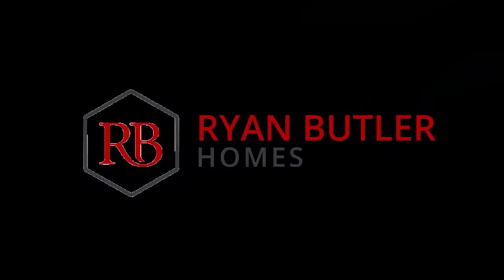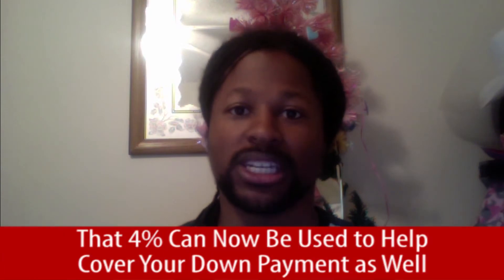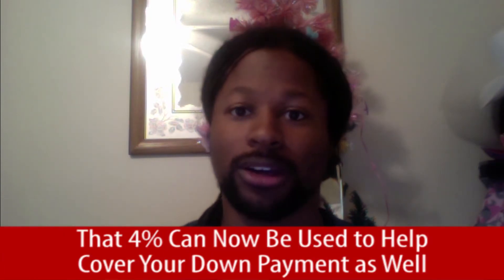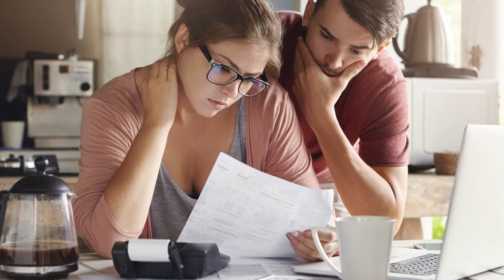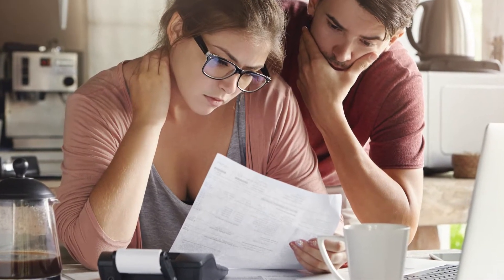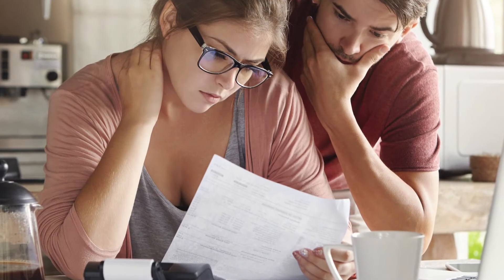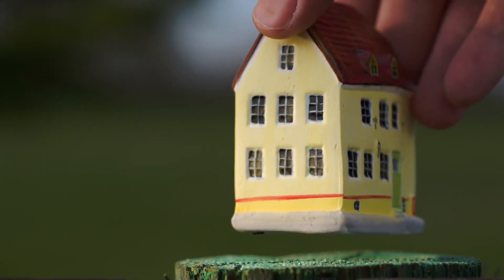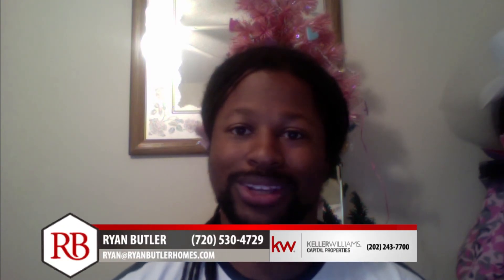What Changes Have Been Made to Maryland's Grant Assist Program?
Today I’ve got some great news for Maryland buyers about the Grant Assist Program. Initially, this program helped out with closing costs up to 4%. However, this 4% can also now be applied toward what you put down on a property. This is an absolute game changer. If you work with a quality Realtor, you could be purchasing a home for next to nothing. To hear how this could work, watch this short video.

Ryan Butler
Ryan Butler Homes
KW Capital Properties

TRANSCRIPTION: The state of Maryland just supersized their Grant Assist Program, which initially helped out with closing costs up to 4%.

Since the recent change, this 4% can be applied toward helping with the down payment as well. This is absolutely amazing news for anyone who is looking to buy a home.

Say there’s a home on the market for $300,000. The Maryland Assist Program will give you up to 4%, but you can put as little as 3% down for a home. This still leaves you with 1% from the program.

If you’re working with a Realtor like myself who can convince sellers to pay 3% of the closing costs, you’re in even better condition.

Now you’ve got 3% seller subsidy with an additional 1% from the Maryland Grant Assist, meaning you’re in the house for basically no money.

This 4% can only be applied toward your down payment in the case of conventional loans, but it can still be a big help to other loan programs. With FHA, it can still go toward your closing costs.

Either way, this is great news for Maryland buyers. If you’re ready to buy, now is a great time.